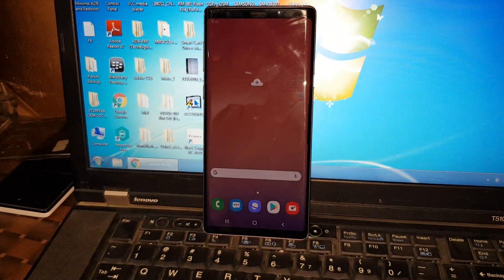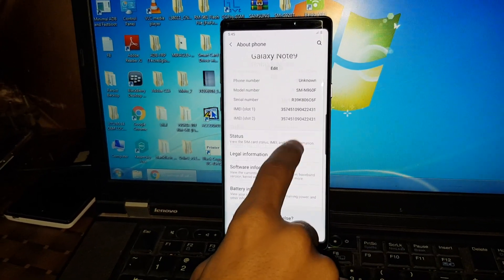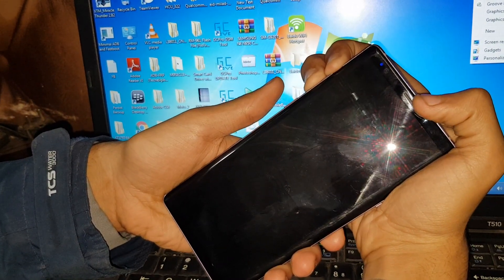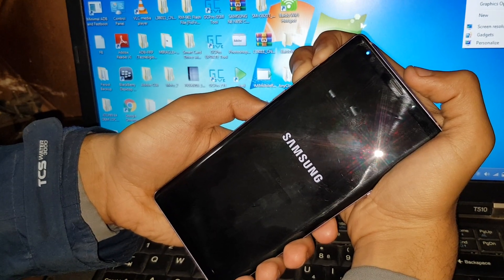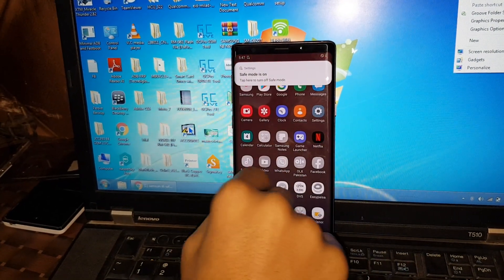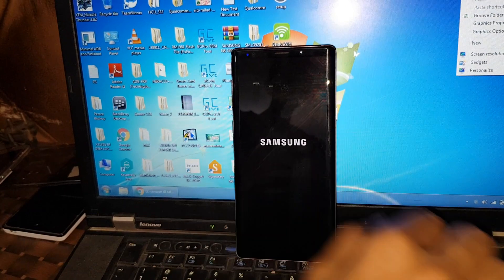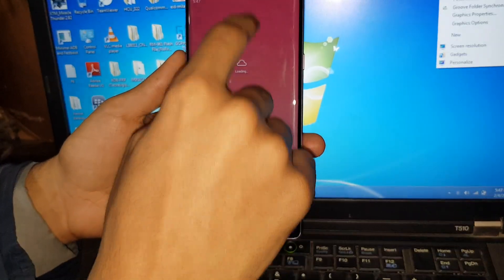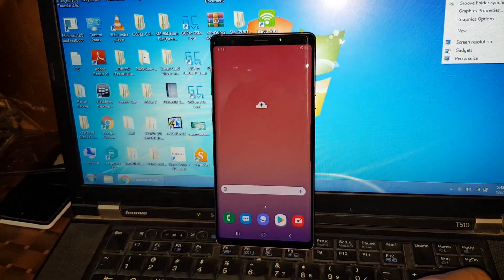How to get Samsung Note 9 IN & OUT Of Safe Mode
in this video i will show you how to turn your note 9 into safe mode and then how to disable this mode

3rd-party applications on Android can interact with each other (and the OS) in so many ways that they can lead to some strange and inconsistent issues. The first troubleshooting step you should do is boot into the Galaxy Note 9 Safe Mode to see if it fixes any overheating, battery life, performance, or force closing issues.

tech with brett,turn on safe mode,turn off safe mode,how to use safe mode,galaxy s8 safe mode,galaxy s9 safe mode,galaxy note 9 safe mode,safe mode for software issues,troubleshoot samsung phone,bixby safe mode,power button safe mode,how to turn on safe mode

selling purchasing of cell phones including
motorola mobiles
samsung mobiles frp remove
oppo mobiles google account bypass
vivo mobiles frp bypass
information regarding cell phone websites
mobile app and games hacking expert
mobile Legends solution
Mobile hardware Experts

| mobile cell phone solution |
AA PLUS MOBILE RAPAIRING SHOP

iPhone 7 Plus LCD screen refurbishing guidance, repair your iPhone 7 glass cracked screen in 7 steps.
1. Bezel Disassembling
2. LCD Separating
3. POL Film / Glue Removing
4. POL Film / OCA Laminating
5. Glass Laminating
6. Bubble Removing
7. Back Light Unit Replacing